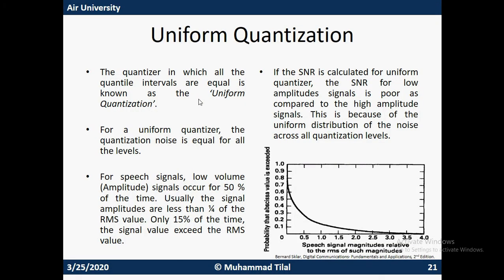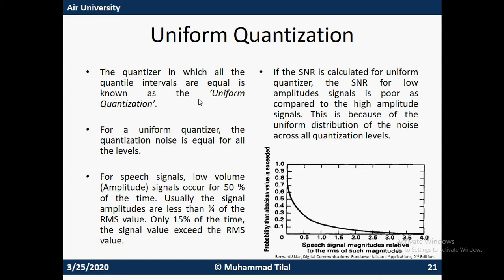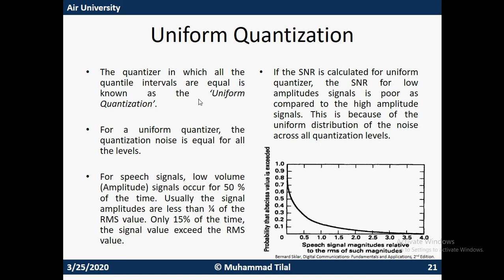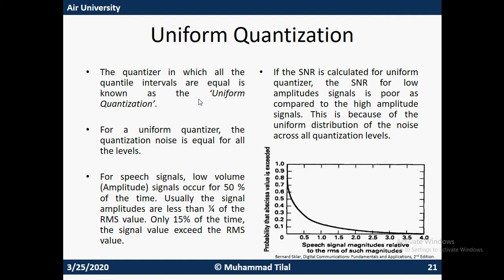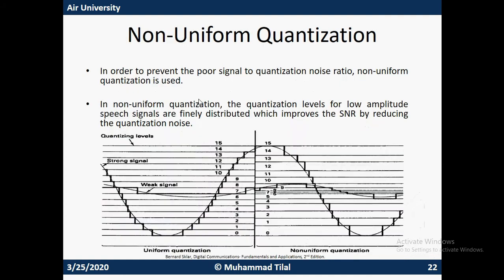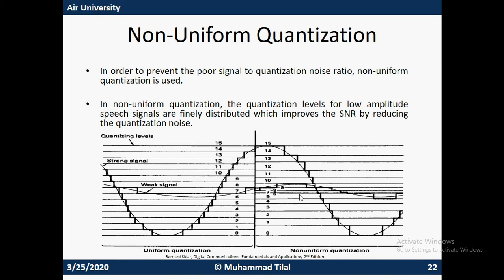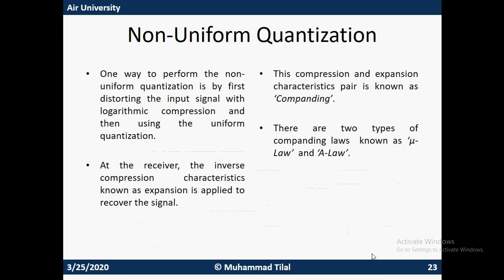Uniform & Non Uniform Quantization II Encoding II μ-Law and A-Law companding II ADC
Credit : Muhammad Tilal

The key difference between uniform and nonuniform quantization is that uniform quantization has equal step sizes while, in nonuniform quantization, the step sizes are not equal. Another important difference between uniform and nonuniform quantization is that,  in the uniform quantization, some amount of quantization error can happen, but nonuniform quantization reduces the quantization error.

Uniform Quantization.

Uniform quantization has an equal spacing between the quantization levels. Further, there are two types in uniform quantization. They are mid-tread and mid-rise quantization. Both of these are symmetric about the origin. In the mid-thread quantization, the origin lies in the middle of a tread of the staircase like graph. The quantization levels in mid-thread are odd in number. In the mid-rise quantization, the origin lies in the middle of a rising part of the staircase like graph.  The quantization levels in mid-rise are even in number.
• The quantizer in which all the quantile intervals are equal is known as the ‘Uniform Quantization’.
• For a uniform quantizer, the quantization noise is equal for all the levels.
• For speech signals, low volume (Amplitude) signals occur for 50 % of the time. Usually the signal amplitudes are less than 1⁄4 of the RMS value. Only 15% of the time, the signal value exceed the RMS value.
• If the SNR is calculated for uniform quantizer, the SNR for low amplitudes signals is poor as compared to the high amplitude signals. This is because of the uniform distribution of the noise
across all quantization levels.

Non-Uniform Quantization

In non-uniform quantization, the step size is unequal. After the quantization, the difference between an input value and its quantized value is called the quantization error. As mentioned above, in uniform quantization, the step size is equal. Therefore, some part of the signal might not cover. This can increase quantization error.

 However, in case of nonuniform quantization, the step size changes so it will have a minimum amount of error.  After completing the quantization, the next step is encoding. It defines each quantization level by a binary code.
• In order to prevent the poor signal to quantization noise ratio, non-uniform
quantization is used.
• In non-uniform quantization, the quantization levels for low amplitude
speech signals are finely distributed which improves the SNR by reducing
the quantization noise
.• One way to perform the non-uniform quantization is by first distorting the input signal with
logarithmic compression and then using the uniform quantization.
• At the receiver, the inverse compression characteristics known as expansion is applied to
recover the signal.
• This compression and expansion characteristics pair is known as ‘Companding’.
• There are two types of companding laws known as ‘μ-Law’ and ‘A-Law’.
Bernard Sklar, Digital Communications- Fundamentals and Applications, 2
nd

Edition.
[2] Louis E. Frenzel Jr., Principles of Electronic Communication Systems, 4
th

Edition McGraw Hill Education, ISBN: 978—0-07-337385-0Bernard Sklar, Digital Communications- Fundamentals and Applications, 2
nd

Edition.
th

Edition McGraw Hill Education, ISBN: 978—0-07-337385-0v
[1] B.P. Lathi, Modern Digital and Analog Communication Systems, 3
rd Edition,
[1] Bernard Sklar, Digital Communications- Fundamentals and Applications, 2
nd

Edition.
[3] Louis E. Frenzel Jr., Principles of Electronic Communication Systems, 4
th

Edition McGraw Hill Education, ISBN: 978—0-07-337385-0[1] Bernard Sklar, Digital Communications- Fundamentals and Applications, 2
nd

Edition.
th

Edition McGraw Hill Education, ISBN: 978—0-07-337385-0
Oxford University Press Inc.